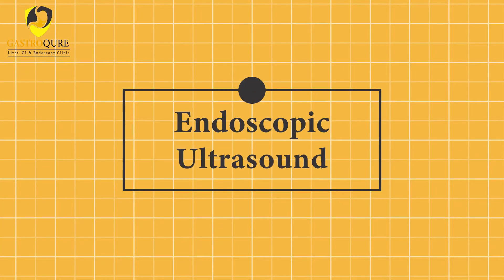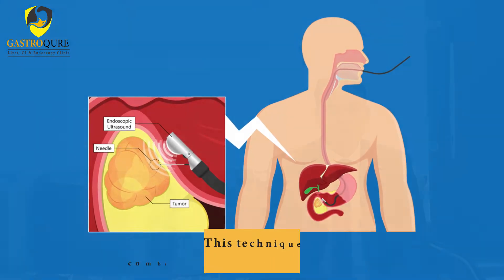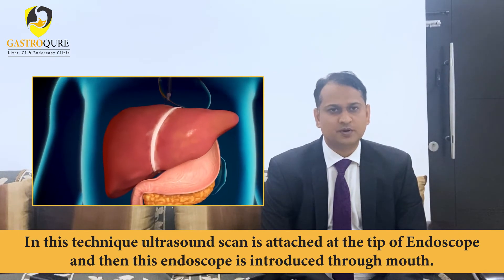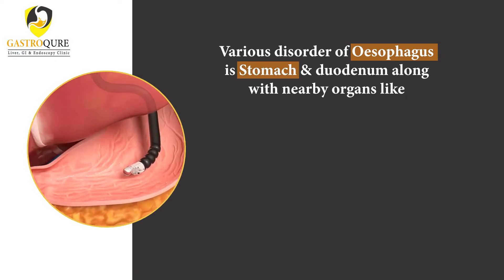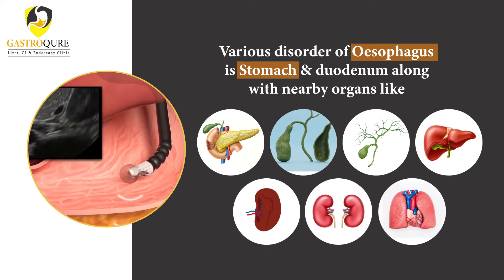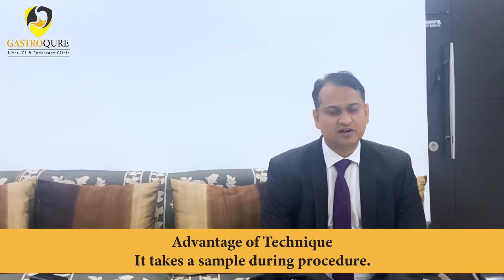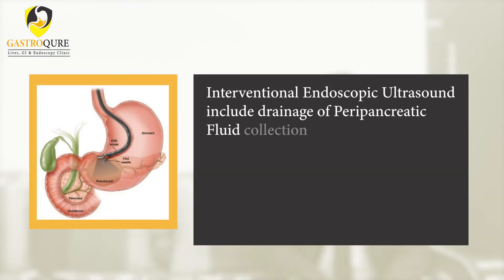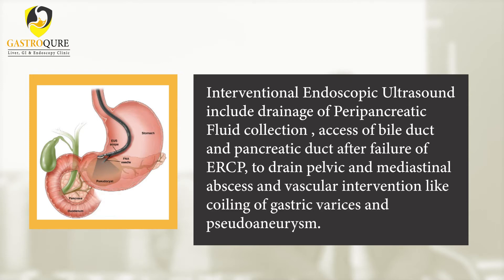Endoscopic Ultrasound | Ultrasound of the GI Tract | Dr. Kapil Sharma | Gastroqure, Delhi, India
Endoscopic ultrasound is used to detect various disorders of the esophagus, stomach, duodenum and nearby organs. It is an advantageous technique as compared to a normal ultrasound.
📍Batra Hospital, Gastroqure Clinic